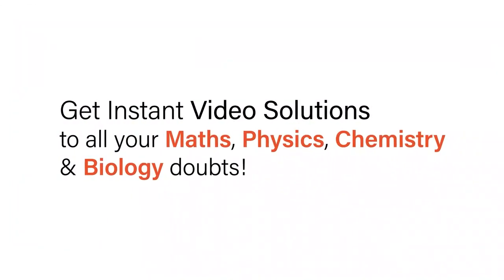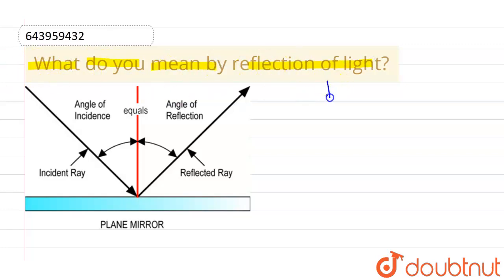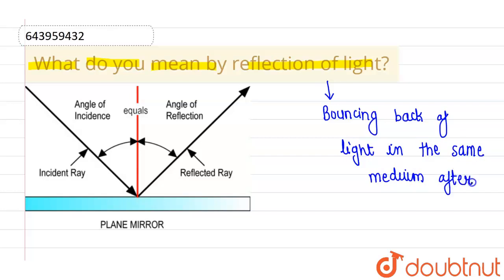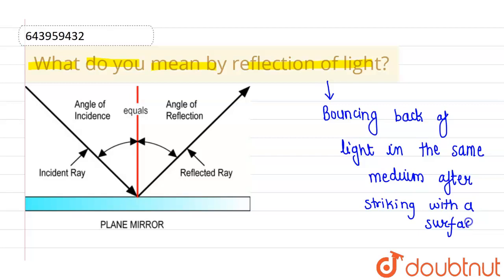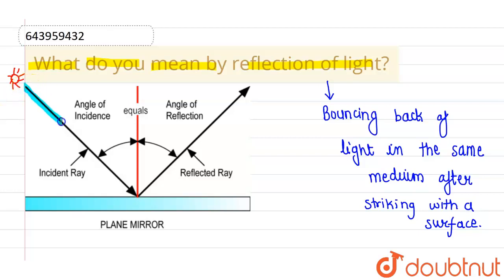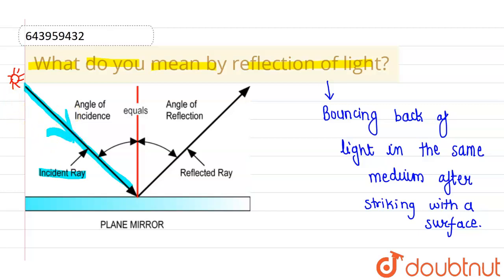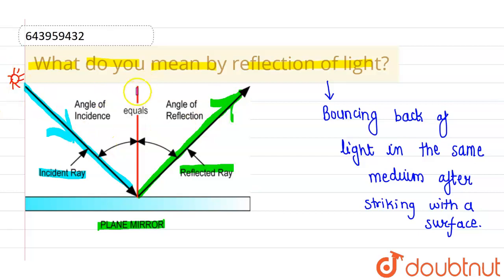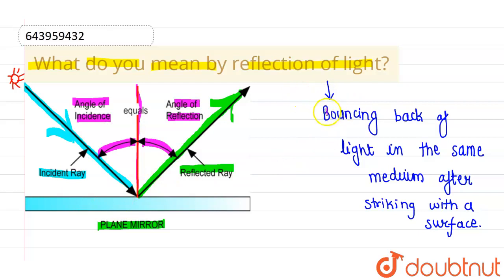What do you mean by reflection of light? | 9 | PHYSICS | ICSE | Doubtnut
What do you mean by reflection of light?
Class: 9
Subject: PHYSICS
Chapter: LIGHT
Board:ICSE

👉 Have Any Query? Ask Us.